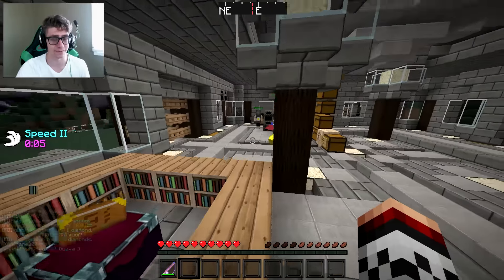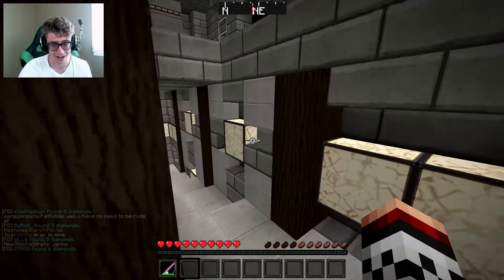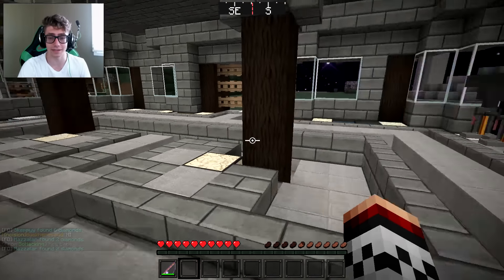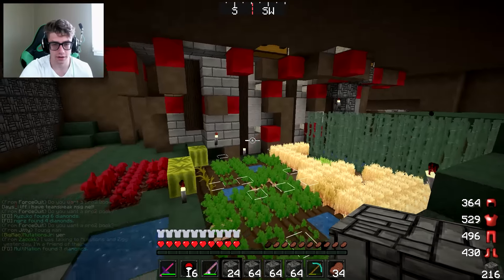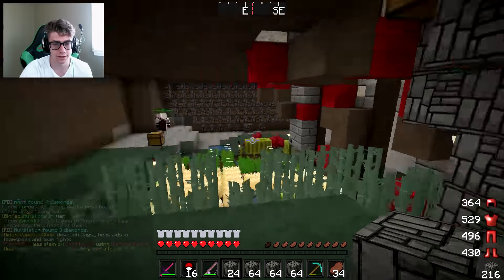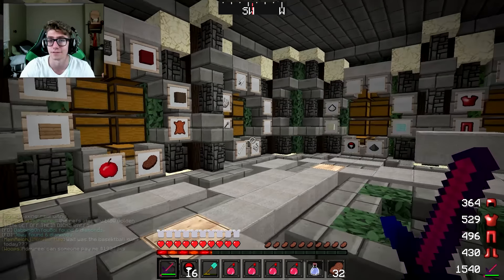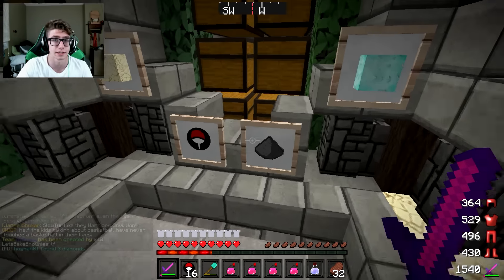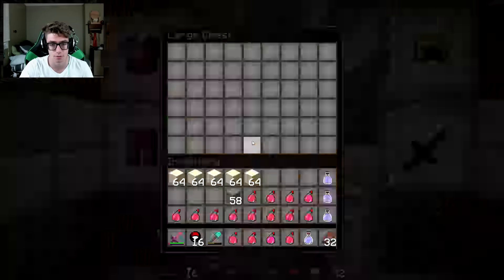HCTeams Map 12 - GETTING STARTED!!! [1]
IP : Minehq.com
Faction : Consequences
Map 12 : Kit - Prot 2 / Sharpness 2 / Power 4
HCTeams Map 12 - GETTING STARTED!!! (Minecraft HCF)